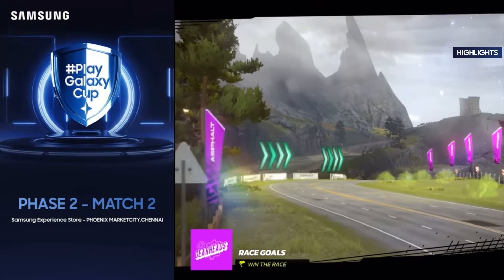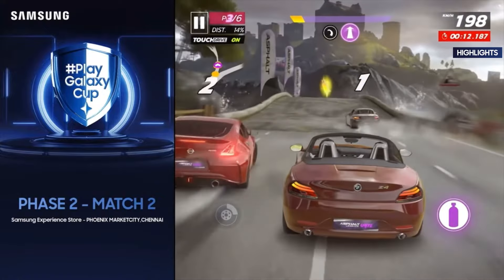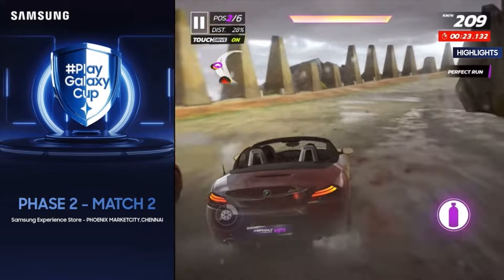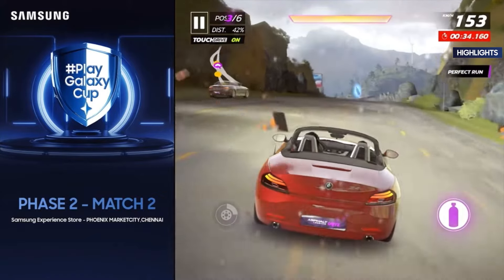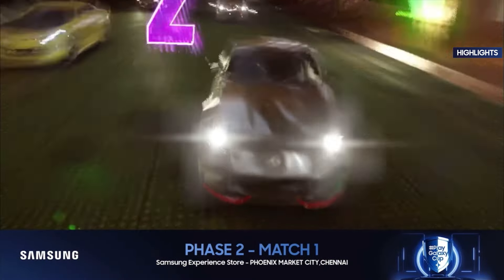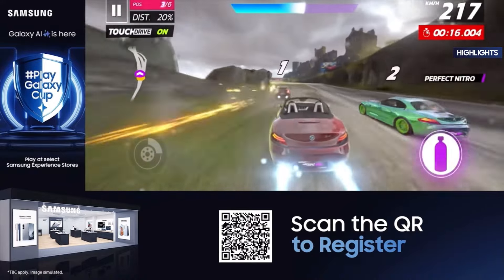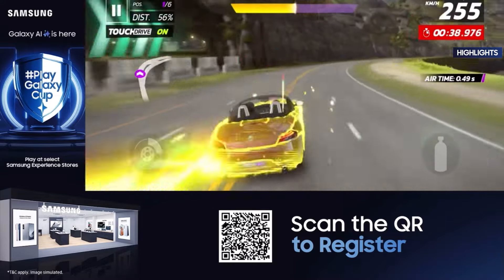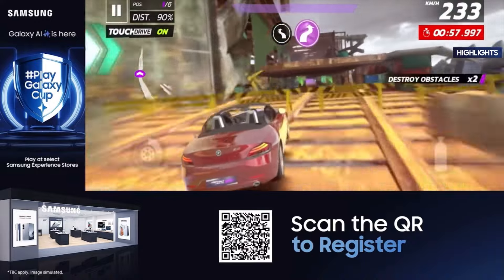Samsung PlayGalaxy | SamsungExperienceStore | Day-1 | Phoenix Marketcity Chennai | Highlights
Discover the future of gaming with PlayGalaxy at the Samsung Experience Store!

Join us for exclusive in-store activations and dive into an immersive gaming experience like never before. Don’t miss out on this incredible opportunity to enjoy thrilling gameplay, and be part of an unforgettable weekend full of Gaming Moments and excitement.

Register now to secure your spot in upcoming store activations!

Note: If you use a copyrighted work without the appropriate permission, you may be violating—or "infringing"— the owner's right to that work. Infringing someone's else copyright may subject you to legal action.